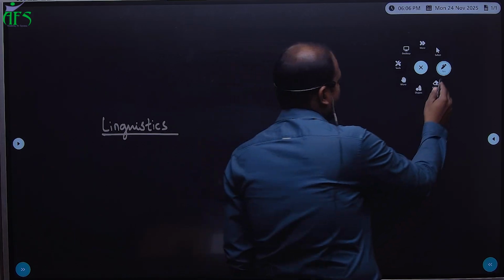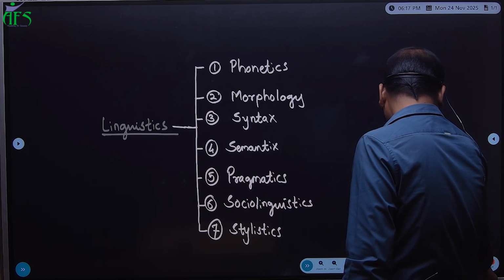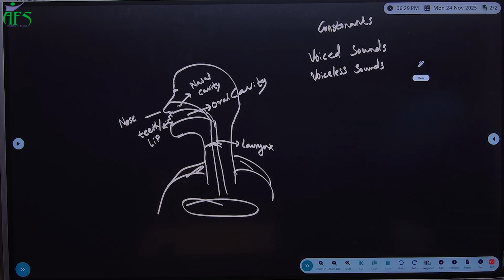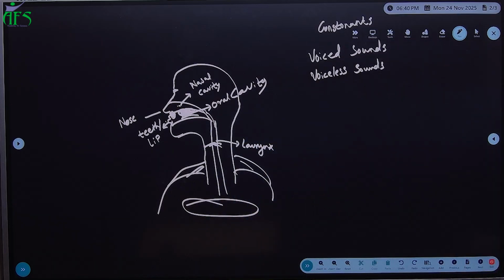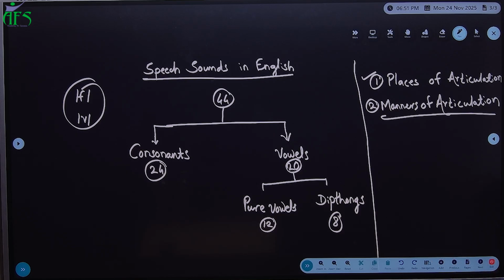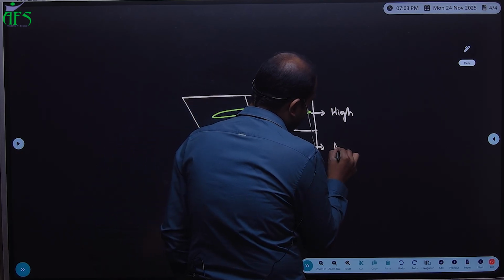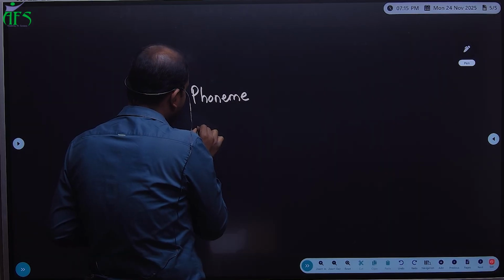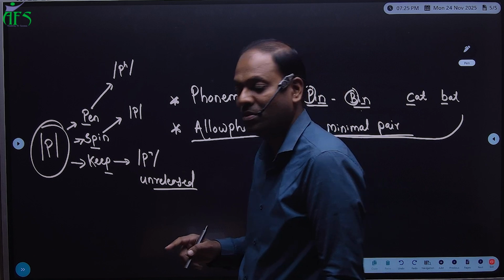english 24 nov